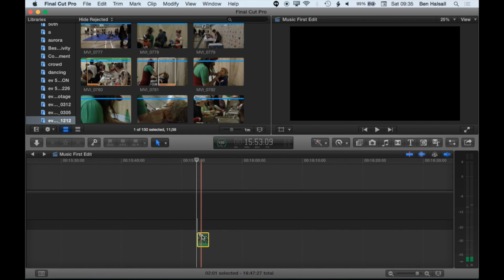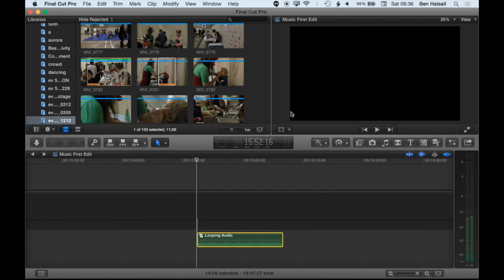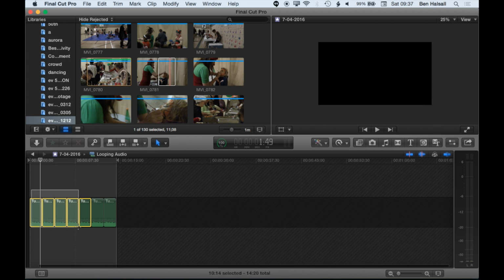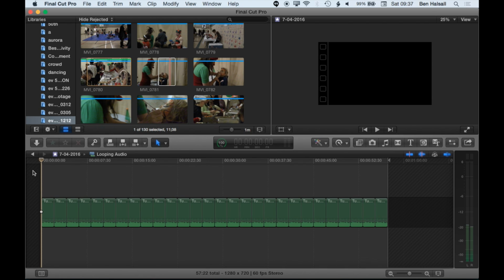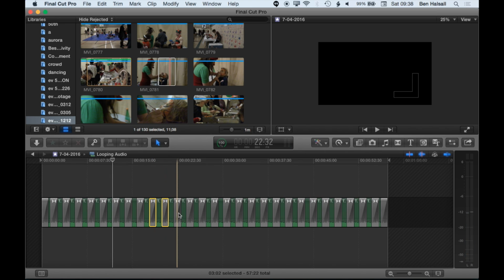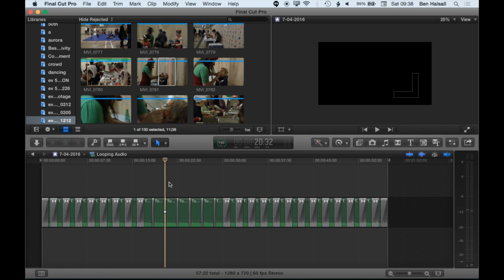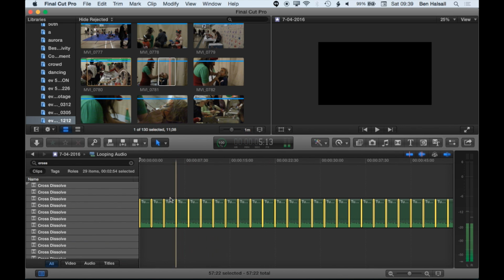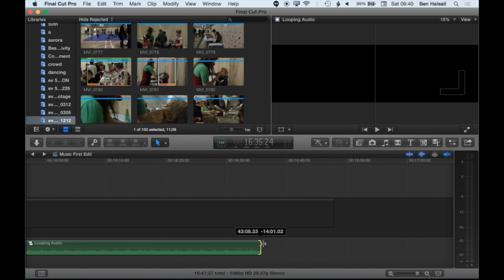Final Cut Pro X: Tips for Audio Loops Using Transitions & Compound Clips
Some useful tips for creating looping audio tracks right in Final Cut Pro X. You will learn how to create a compound clip, loop audio, extend your compound clips and change the duration of multiple transitions in one go.